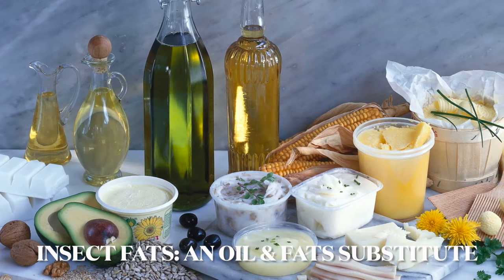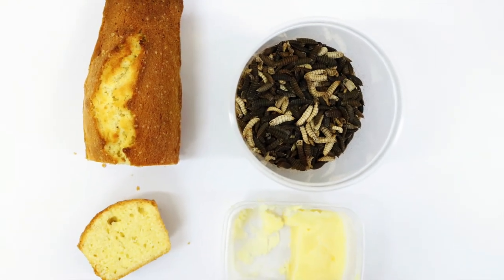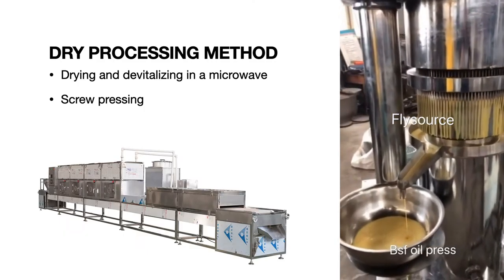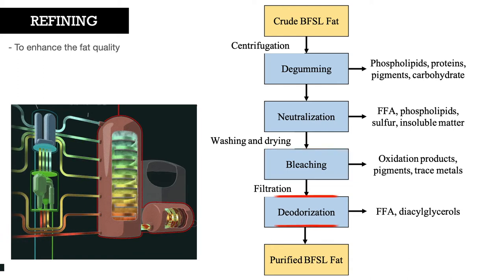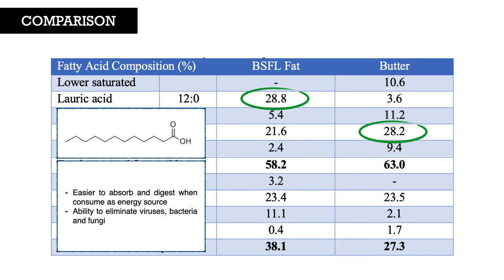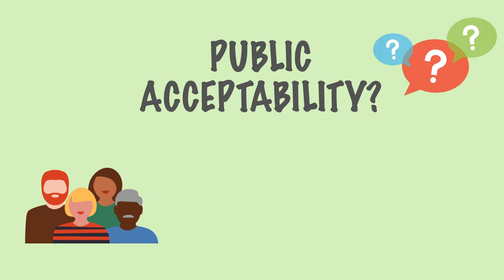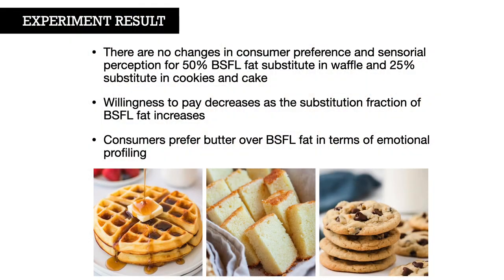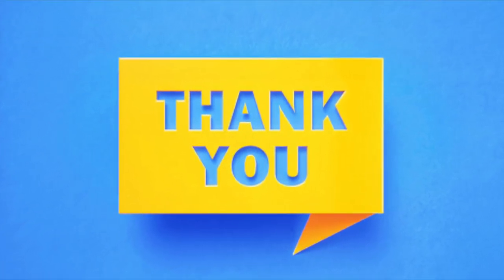Black Soldier Larvae Fat (BSFL): A Butter Alternative